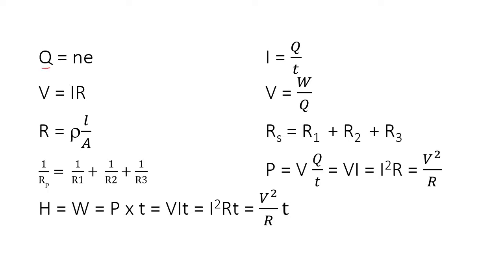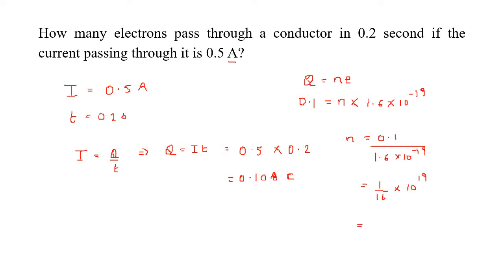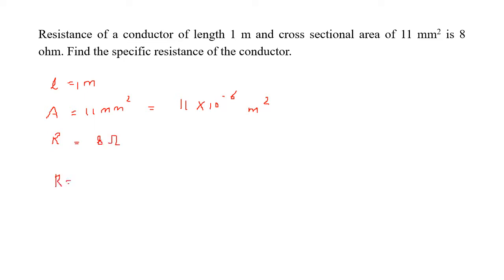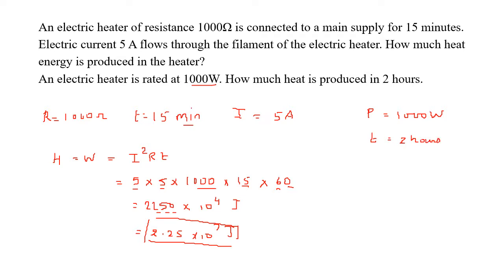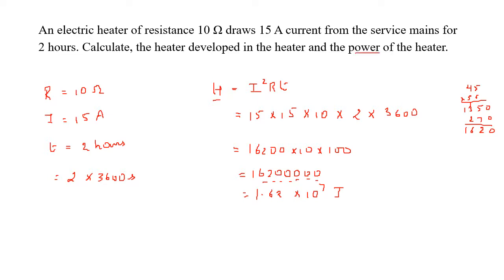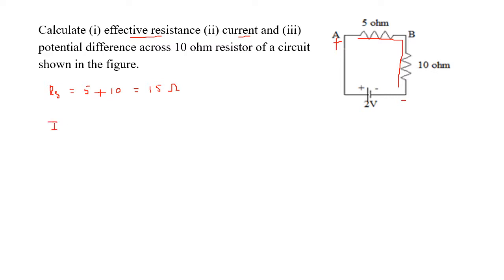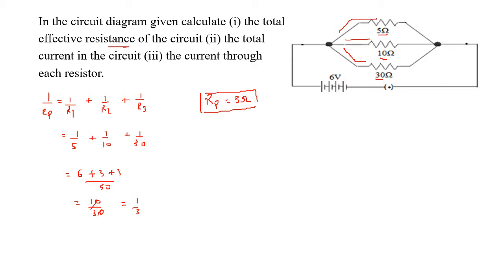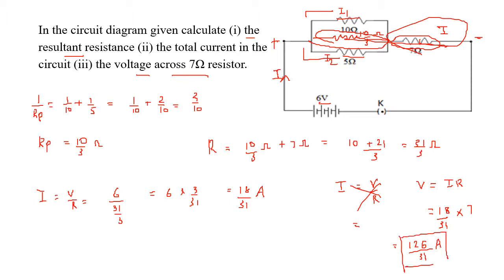Std 10 Numericals on electricity Revision